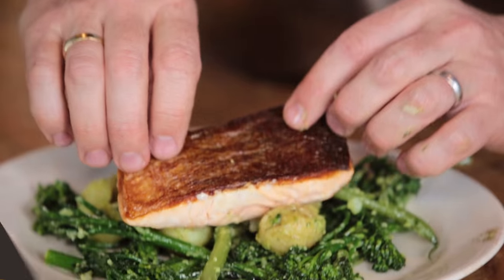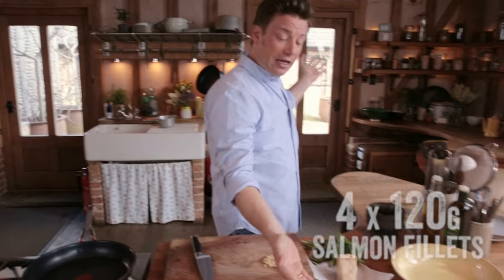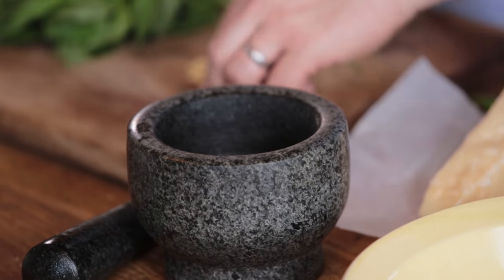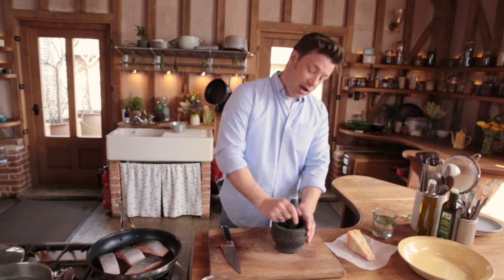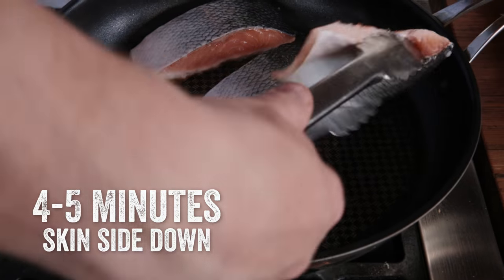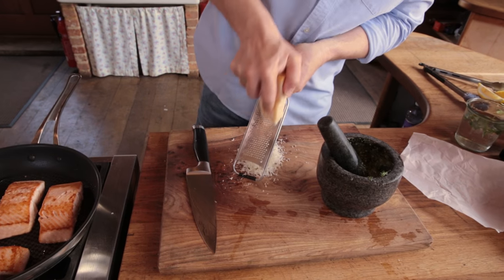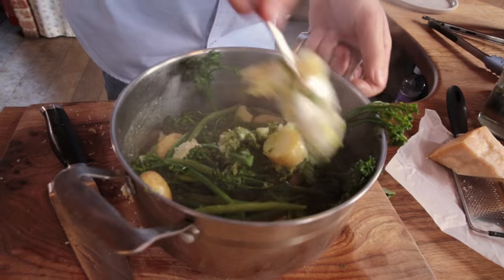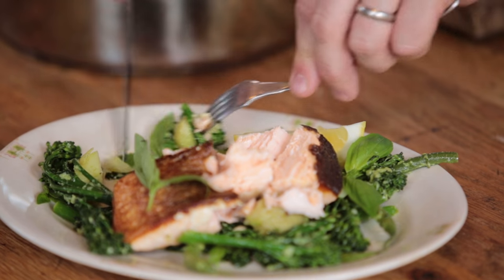Pan-fried Salmon & Pesto Veg | Jamie Oliver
If you’re after a quick and healthy recipe Jamie’s simple, delicious pan-fried salmon dish will really hit the spot. Crispy skinned fillets served on a bed of pesto veg - it’s colourful, full of flavour and one of 10 key recipes created by Jamie for this year’s Food Revolution campaign. Mastering all ten of Jamie's recipes will give you the skills to create nutritious food easily each time you cook.

Jamie’s Food Revolution is an ongoing campaign to improve the health and happiness of future generations through the food we eat.  If you believe that access to good, fresh, healthy food is every child’s human right then join the revolution!

Friday 20th May is the launch of Food Revolution 2016. as he kick-starts a relay of live streams around the world to raise awareness and force positive change in the global food system.

x